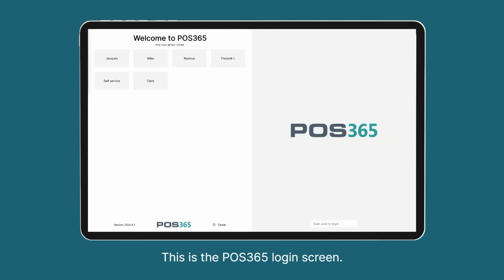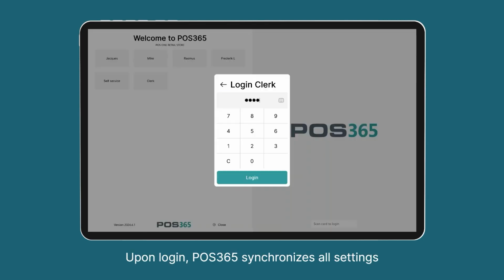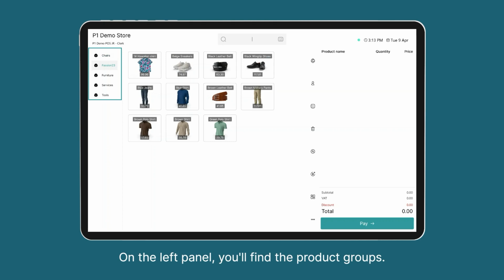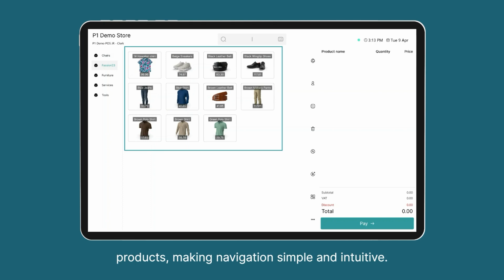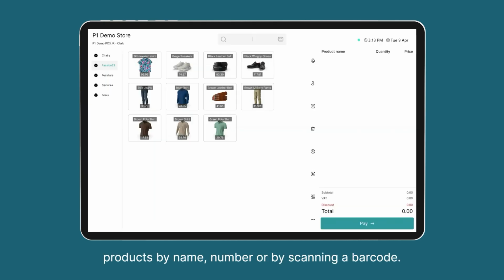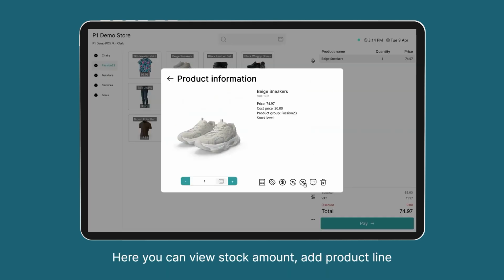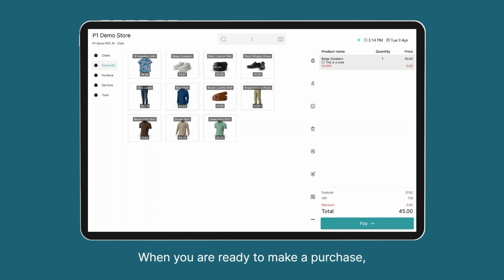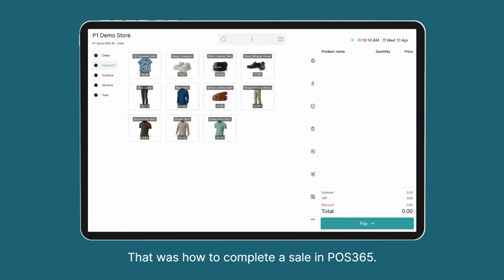How to make a sale in POS365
Get a sneak peek into POS365's lightning-fast sales process! Learn exactly how to make a sale in no time with our intuitive and modern POS solution.

Tune in and get ready to revolutionize your sales processes!